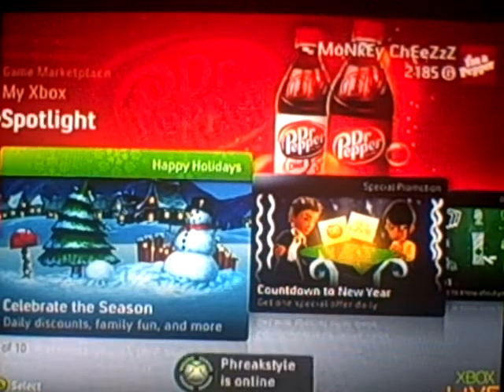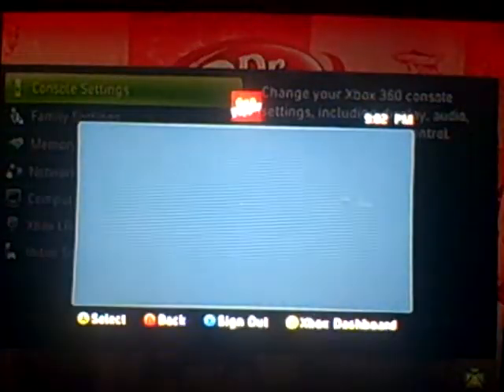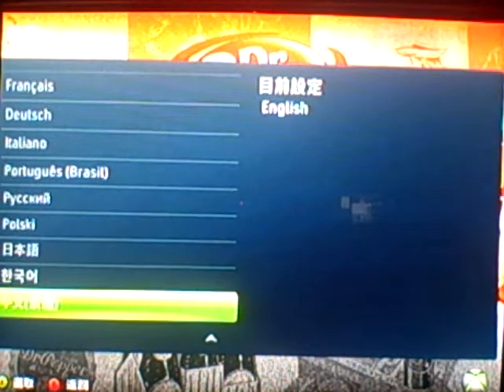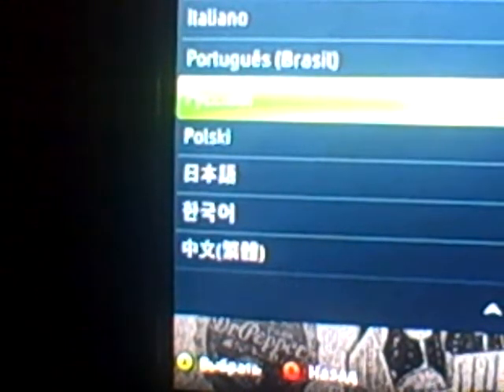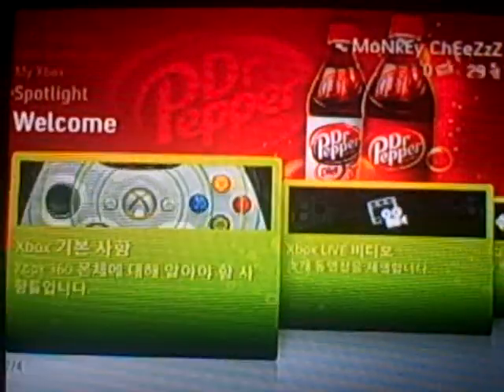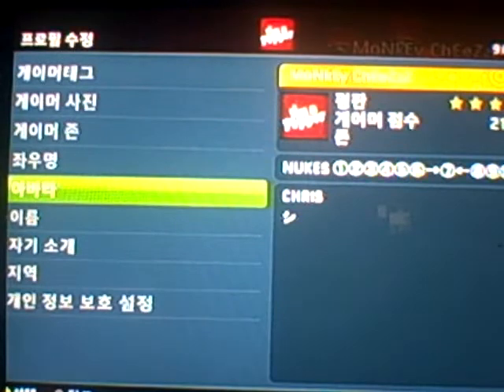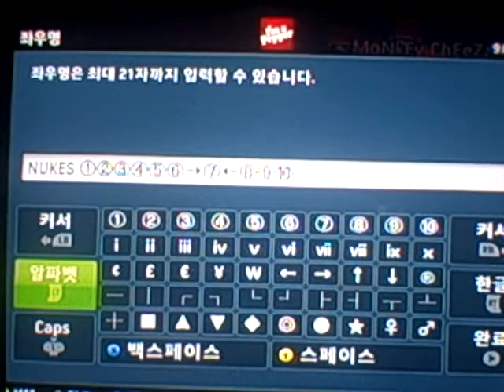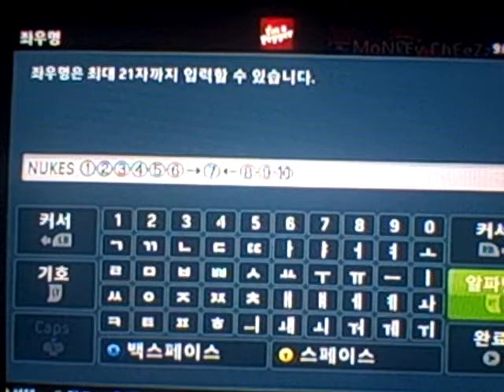HOW MAKE YOUR PROFLIE LOOK COOL ON XBOX 360.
this is how you do all the odd symbols and lettering